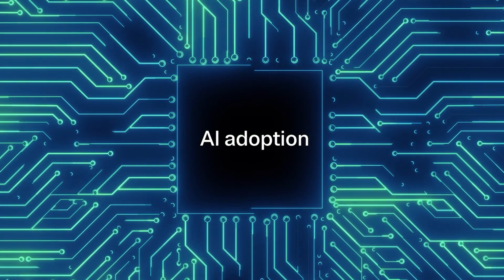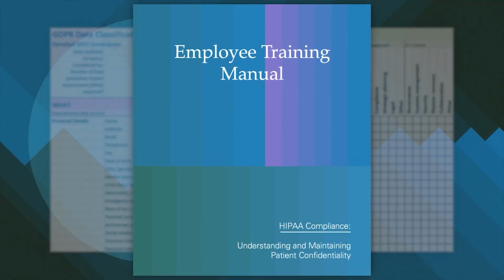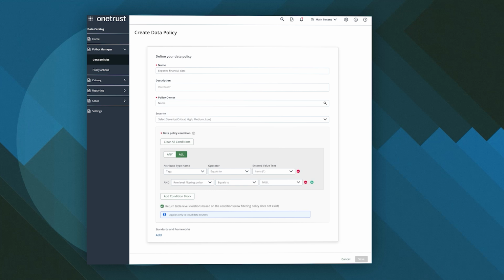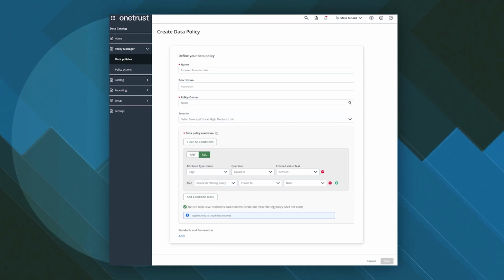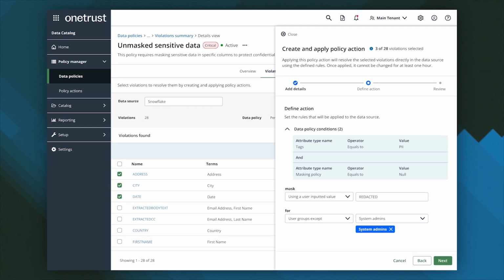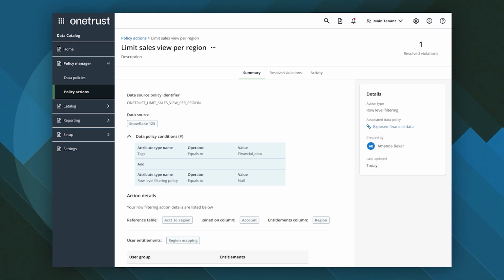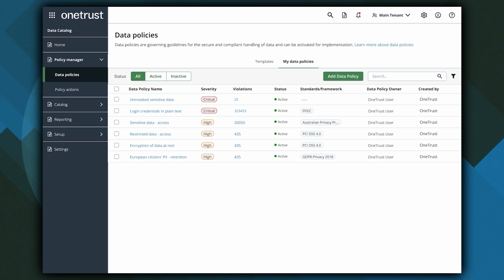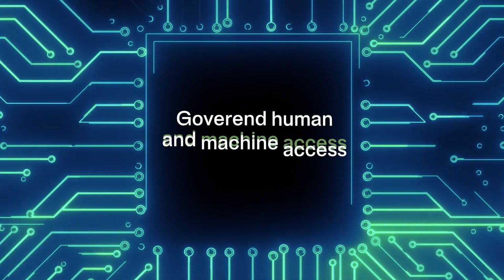OneTrust Data Policy Enforcement: Scalable governance for AI-ready data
Discover how OneTrust Data Policy Enforcement automates governance and protects sensitive data with real-time controls.

Snowflake is the first cloud data platform integration that is available today.